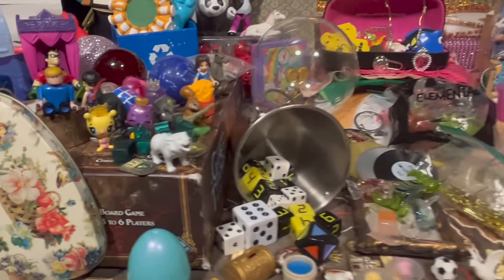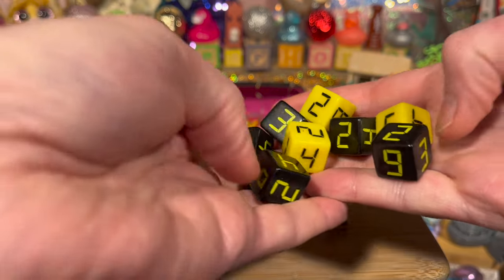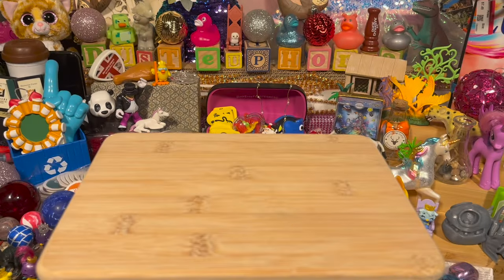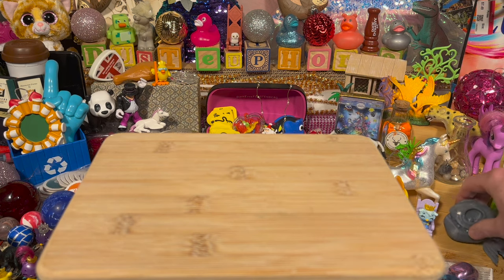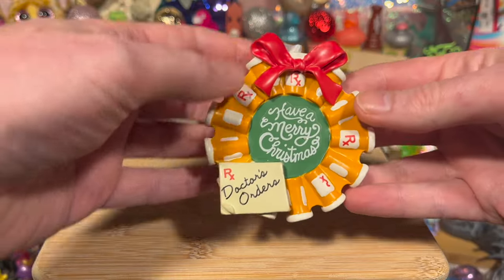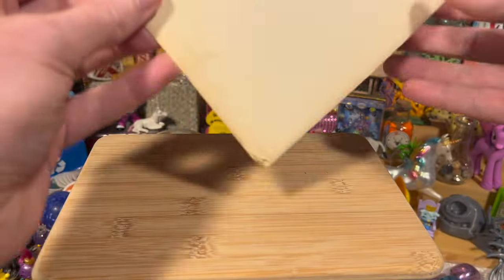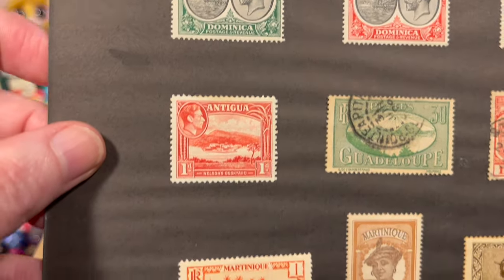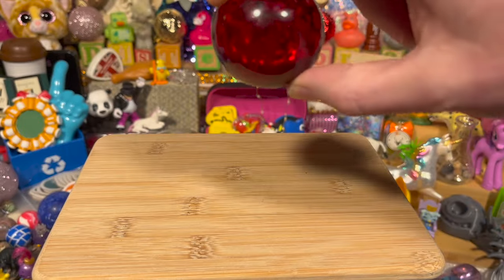THRIFTING HAUL Vintage Photo, Glass Mermaid, Prescription Pill Bottle Wreath Ornament, And More!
Check out this HUGE haul that Lynn Cinnamon and I gathered from a single visit to the thrift store bins! Sooooo many wonderful things! We got some of my favorite dice ever, a wonderfully stoic vintage childhood photo, a glass mermaid (and also a mermaid tale purse), more rubber duckies, and a prescription pill bottle wreath ornament!